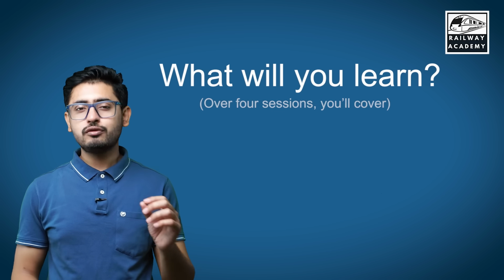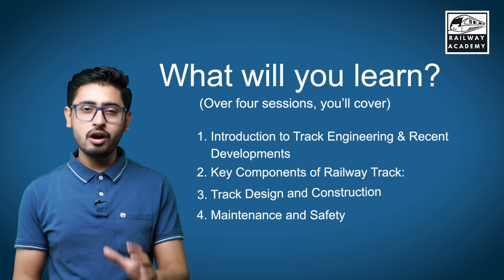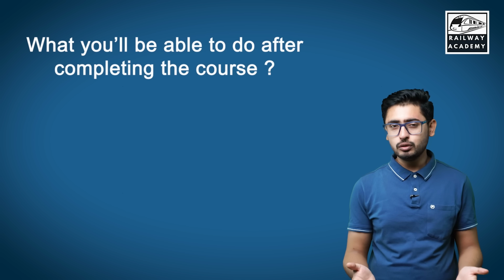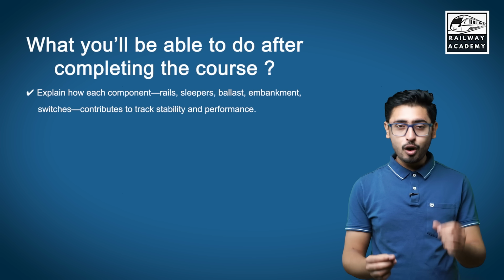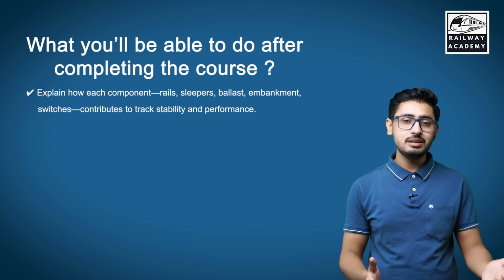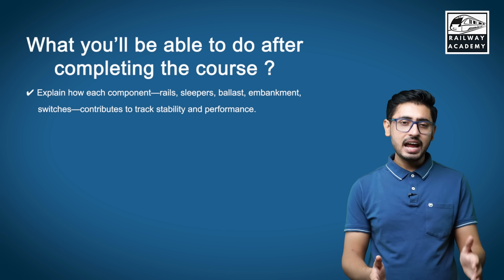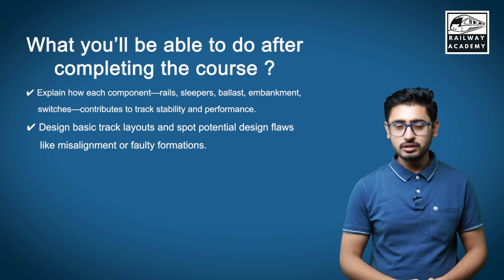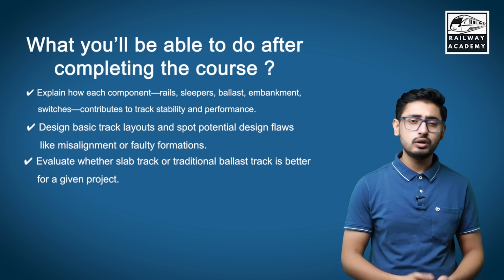4-Hour Certificate Course in Railway Track Engineering | Online Self-Paced Course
Enroll in our **4-Hour Certificate Course on Railway Track Engineering** — a self-paced online program designed for engineers and rail professionals.
Learn core concepts like track design, construction, maintenance & safety.

👉 What You’ll Learn:
• Introduction to Track Engineering
• Latest Developments & Future Trends
• Key Components of Railway Track (rails, sleepers, ballast, fastening etc.)
• Track Design & Construction Principles
• Maintenance Strategies & Safety Practices

🎯 Who Should Watch / Enroll:
Civil / Electrical / Electronics / Communication / Computer engineers interested in railway infrastructure design and track projects.

📚 Course Details:
• Duration: 4 hours (online, self-paced)
• Start anytime
• Certification by Railway Academy